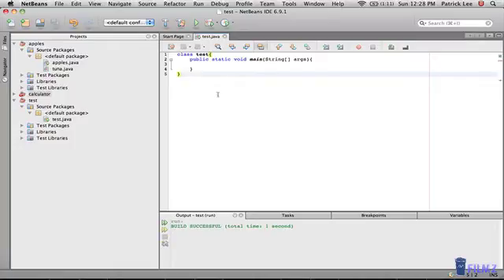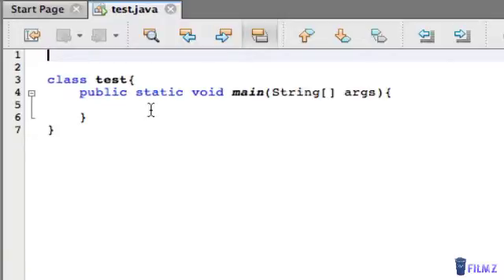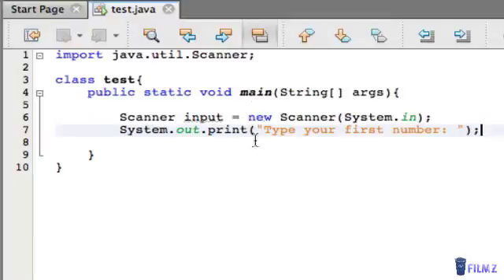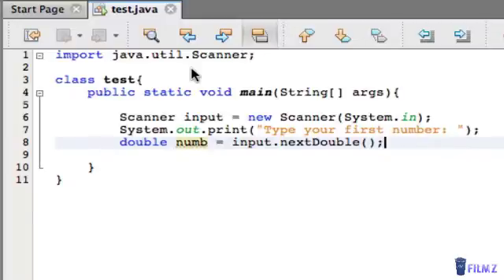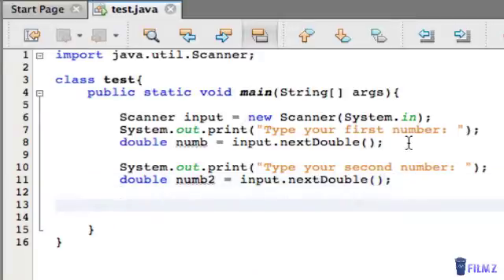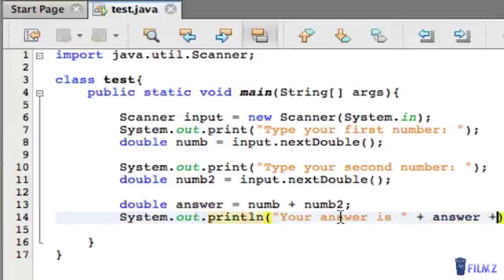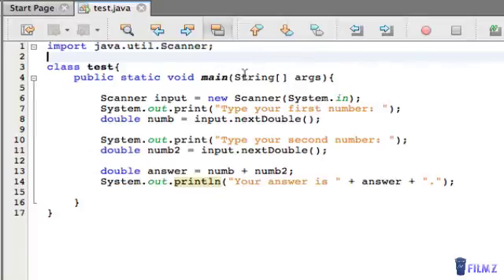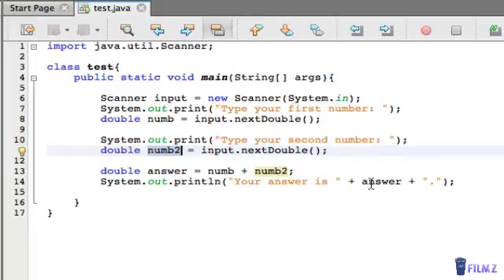08 - JAVA PROGAMMING TUTORIAL - Making a Basic Calculator (Mac, Windows, Linux)